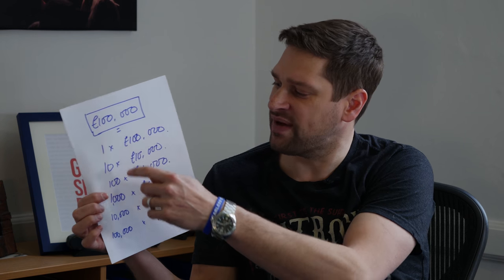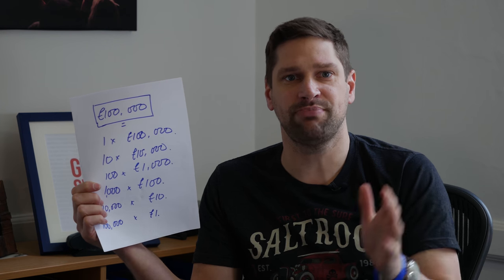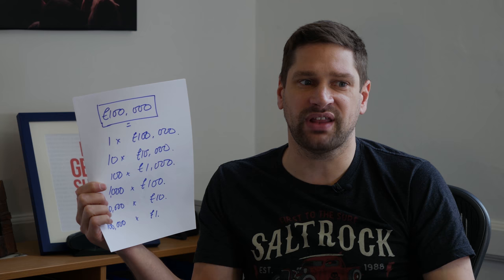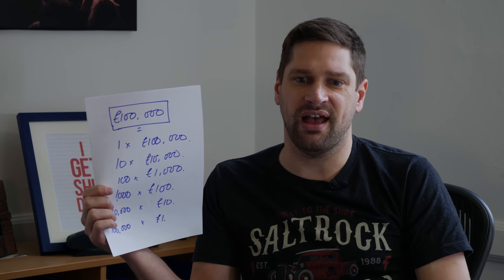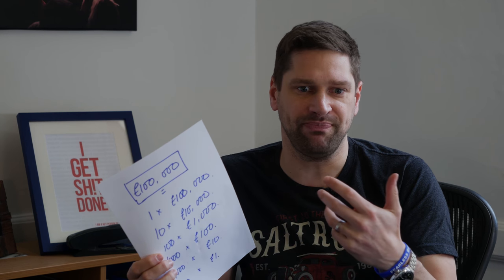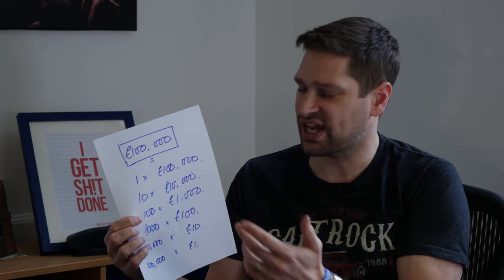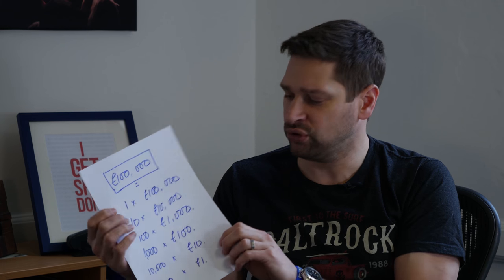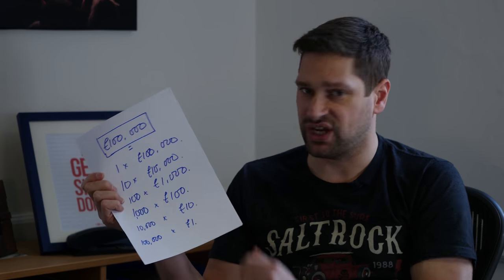How To Set Financial Goals IN Business AND Stay Motivated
In this week's video I talk about How To Set Financial Goals IN Business AND Stay Motivated.

Welcome back to Day 4 of the 5 Day Goal Setting Challenge. We are focusing on Financial Goals within Your Business.

£100,000 is equal to:

1 Client x £100,000
10 Clients x £10,000
100 Clients x £1,000
1,000 Clients x £100
10,000 Clients x £10
100,000 Clients x £1

How much money do you want to earn over the next 12 months?

How many clients do you need over the next 12 months to achieve your financial goals?

How often do you need to bring new clients in your business to grow your business?